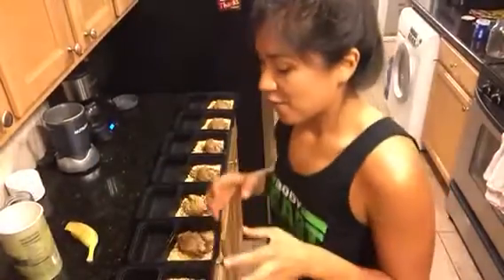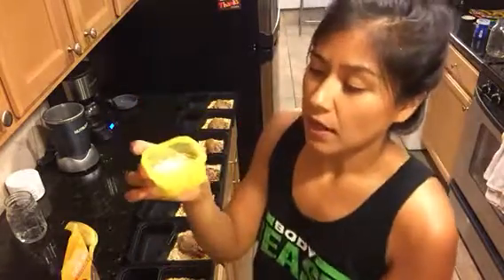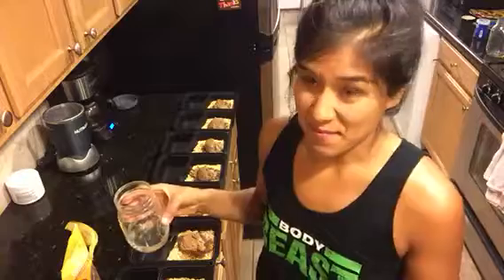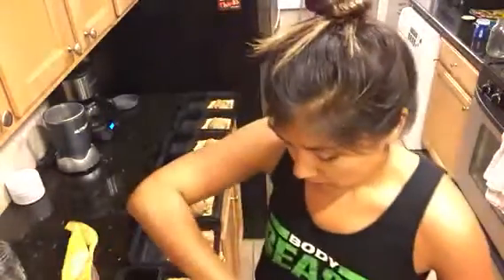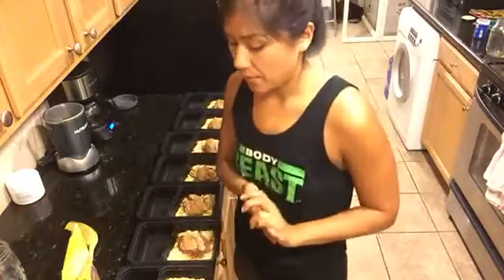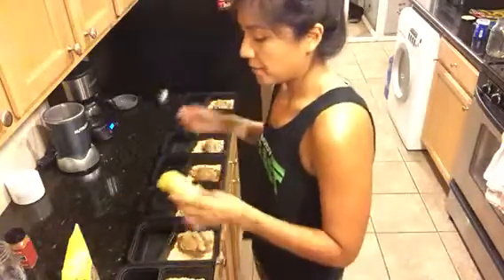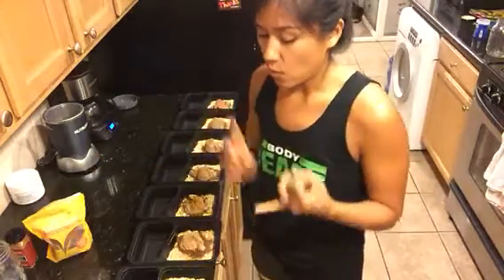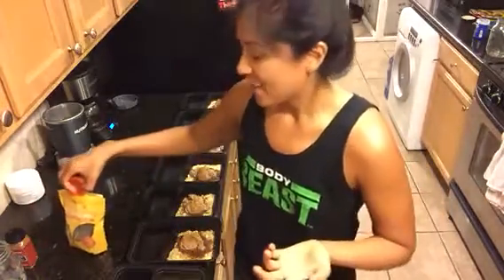Meal Prep session #2 with the Fit Latinas Challenge